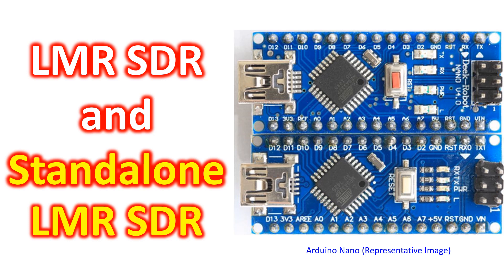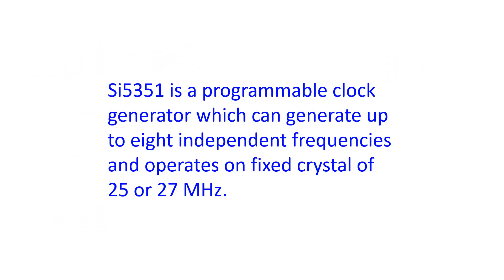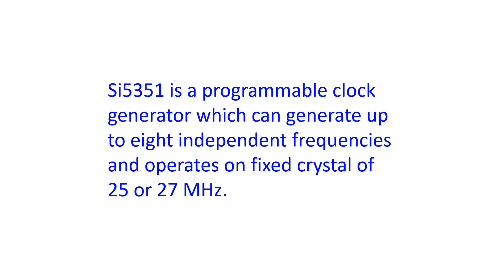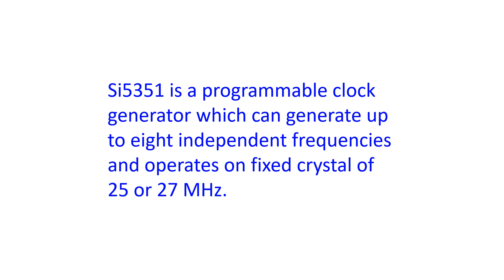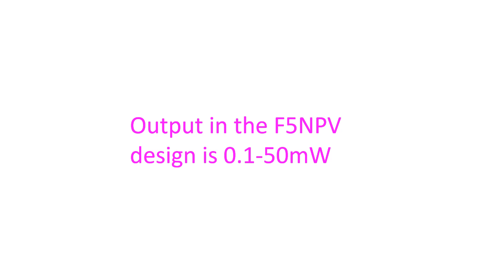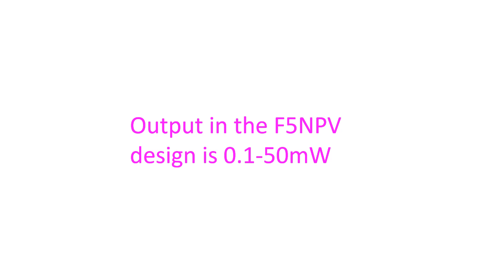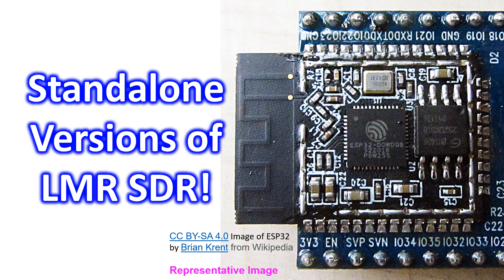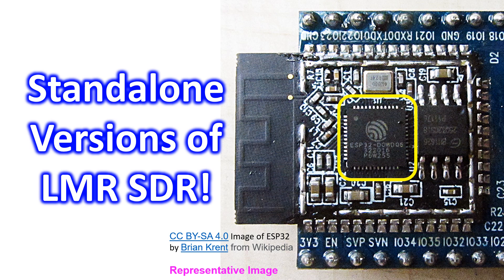LMR SDR and Standalone LMR SDR